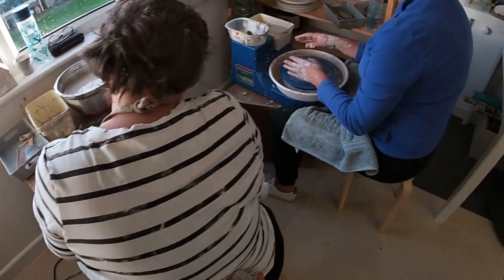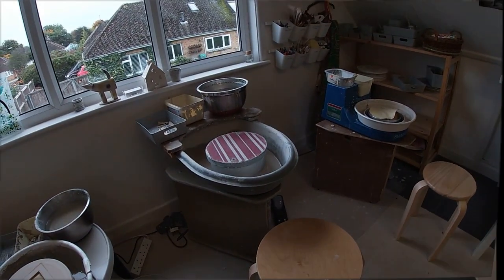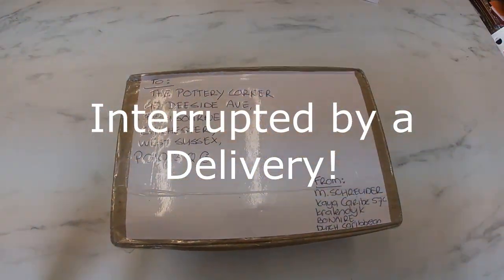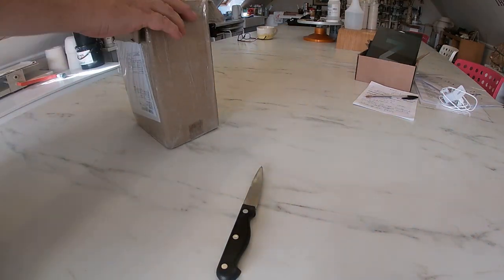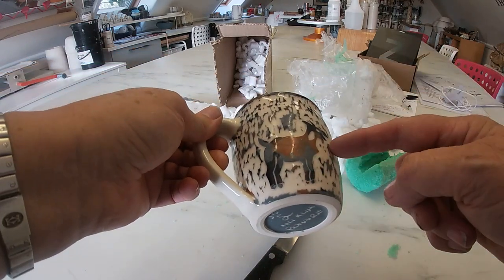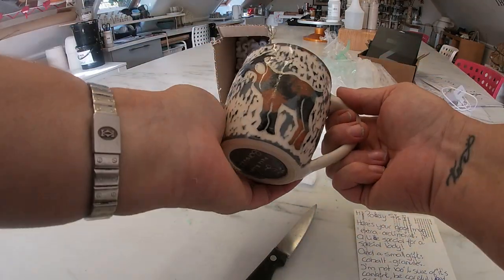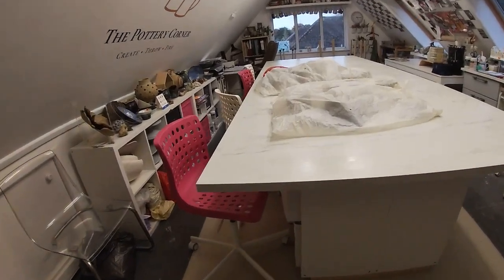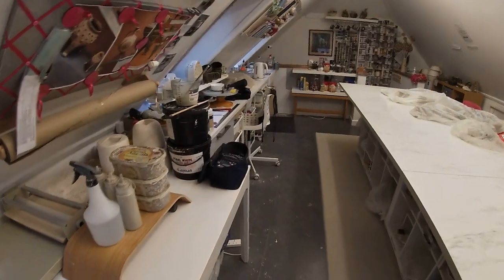Throwing Course Clean Up and a Very Special Package arrives from my Pottery Sister! (Pottery vlog)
Hello everyone and welcome back to The Pottery Corner.  In today's video I do a massive studio clean up and tidy after a hectic wheel throwing course the day before.  The dogs are with me and a Very Special Package arrives from my Pottery Sister!  Join me as I do all the work and see what came from over 5,000 miles away!